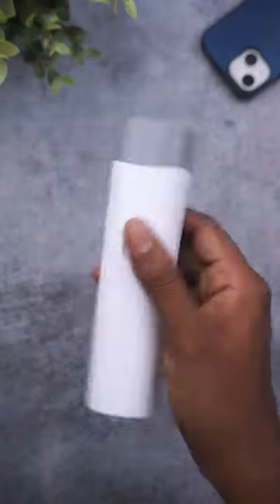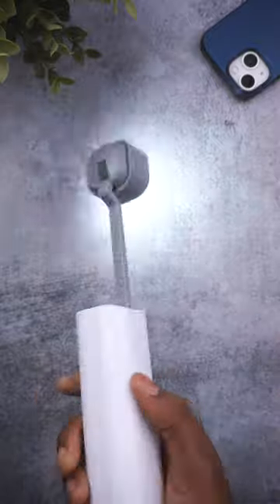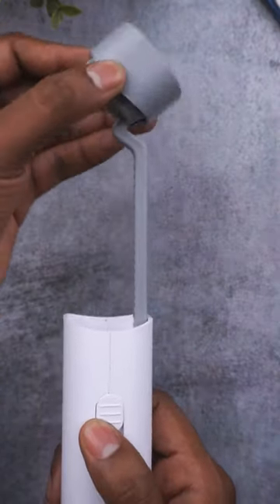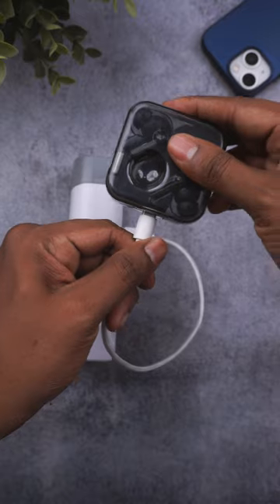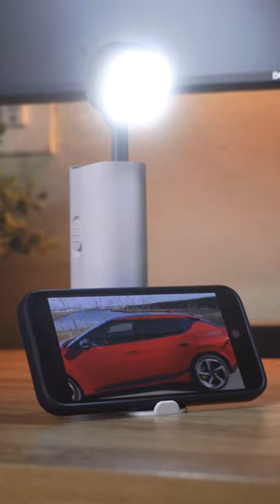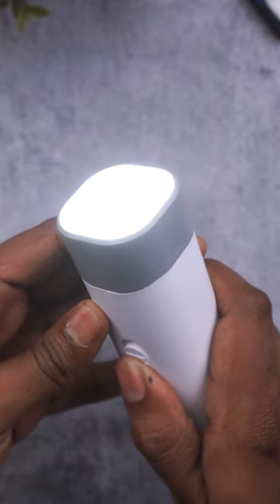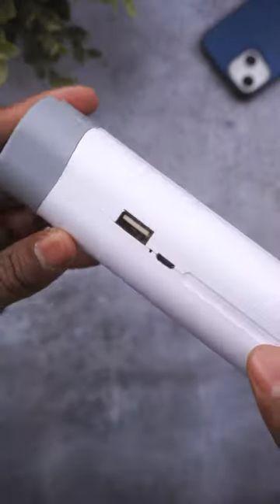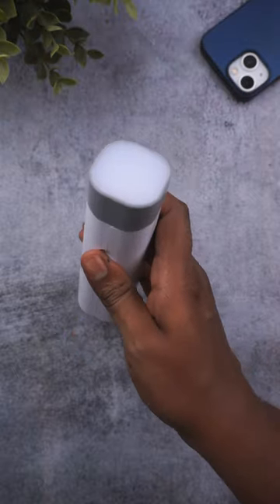The ₹499 4-in-1 LIGHT! 😱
This ₹499 light has 4 hidden features that are super useful!